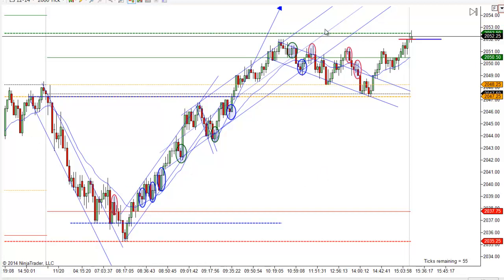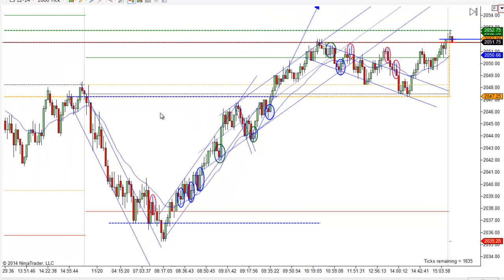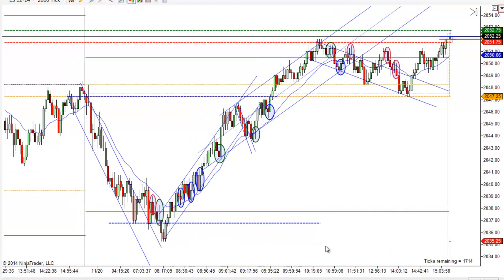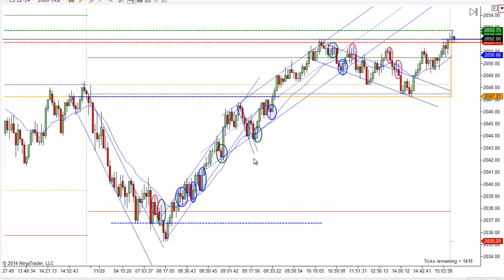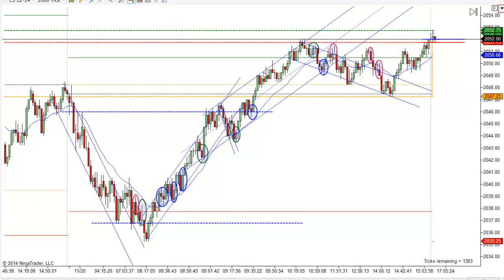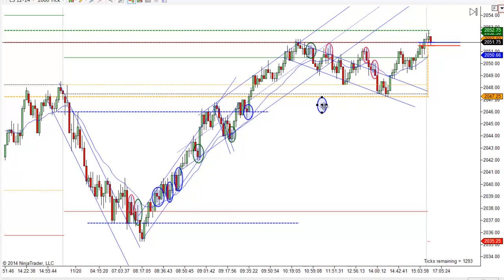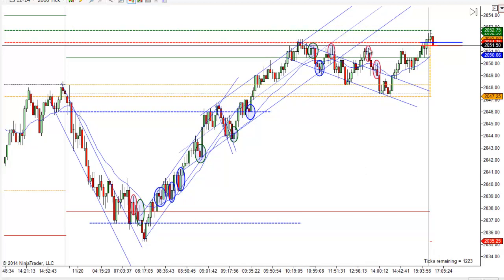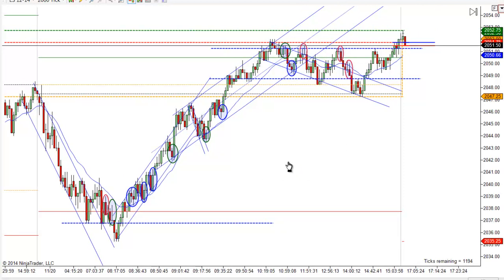Price Action Trading With Mack 11-20-2014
Learn to day trade without indicators using pure price action. Futures, stocks and forex trading contains substantial risk and is not for every investor. An investor could potentially lose all or more than their initial investment. Risk capital is money that can be lost without jeopardizing ones’ financial security or life style. Only risk capital should be used for trading and only those with sufficient risk capital should consider trading. Past performance is not necessarily indicative of future results. Our full risk disclosure can be found